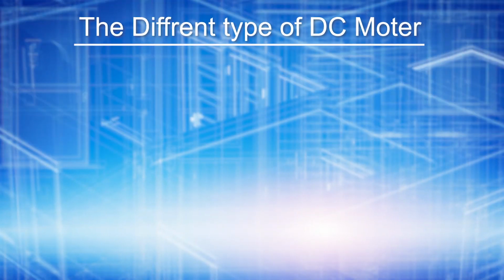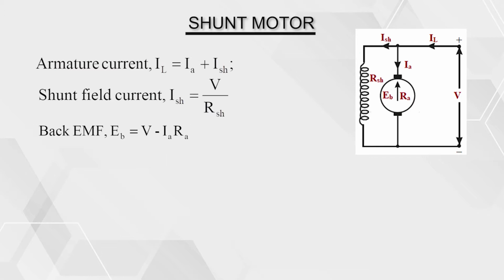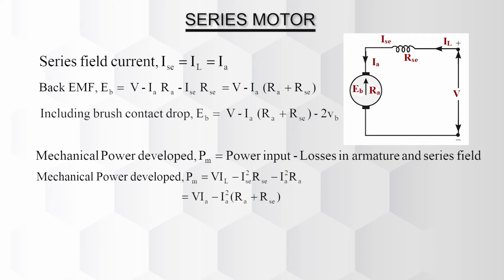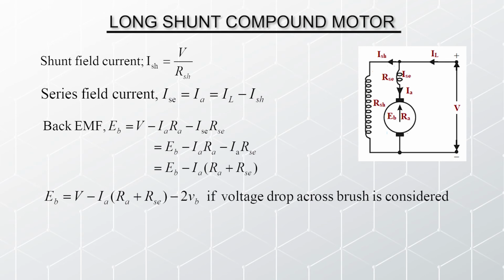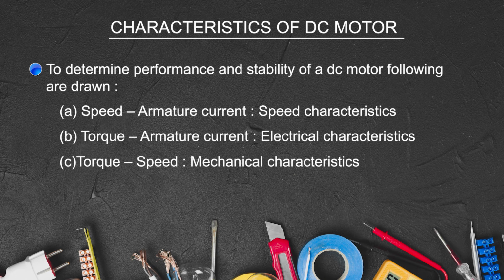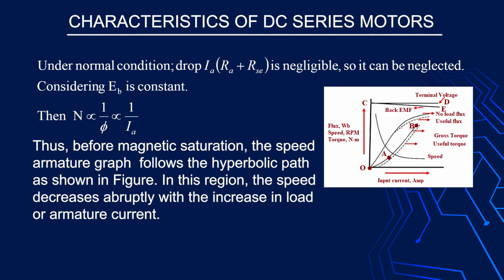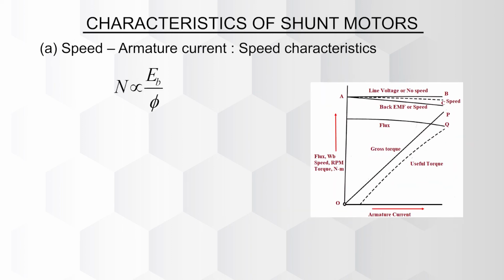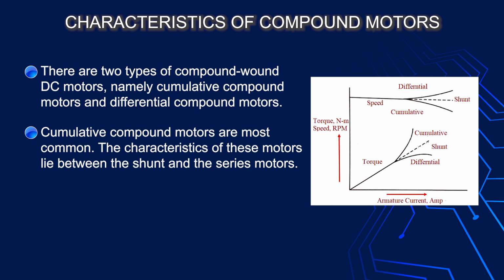Types of DC Motors